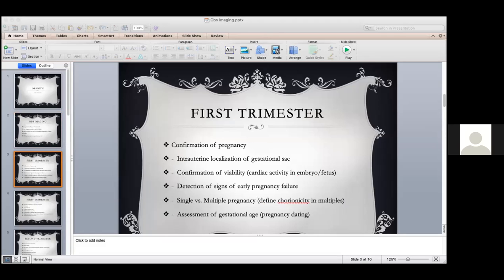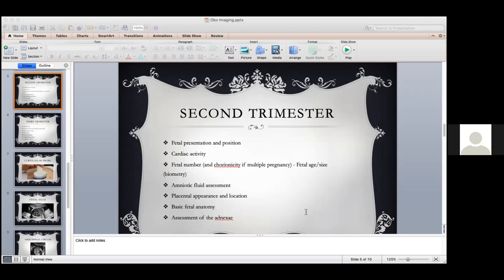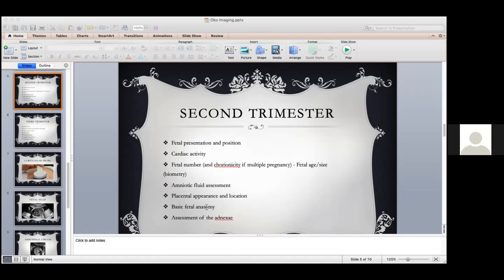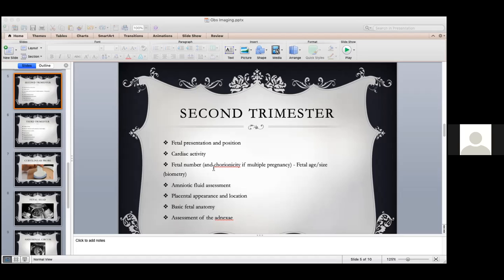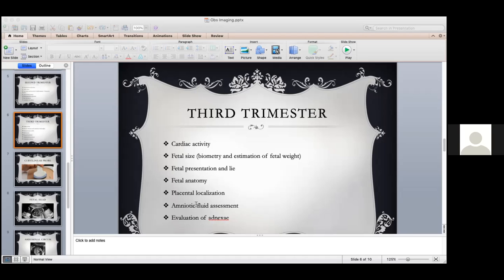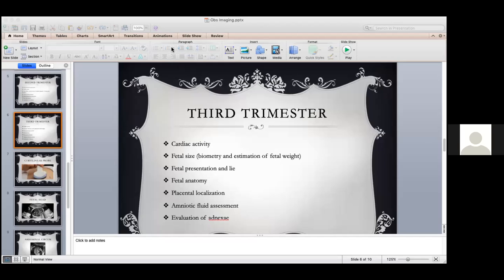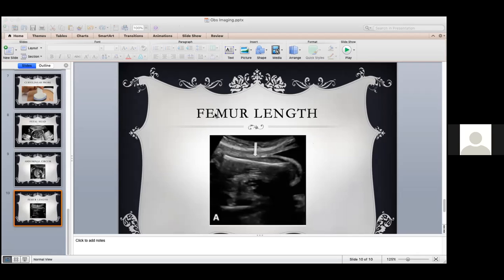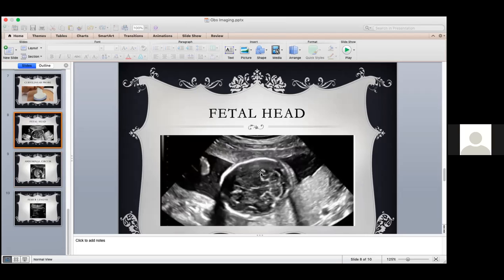Imaging in Reproductive Health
By Dr. Sitienei